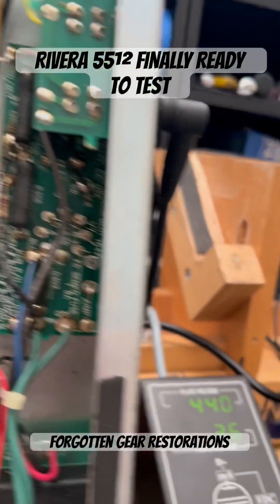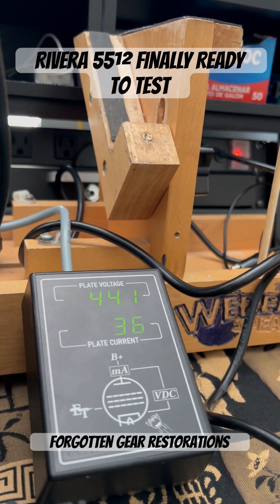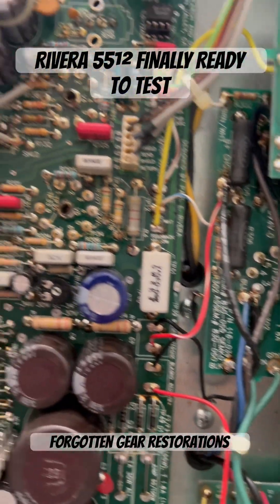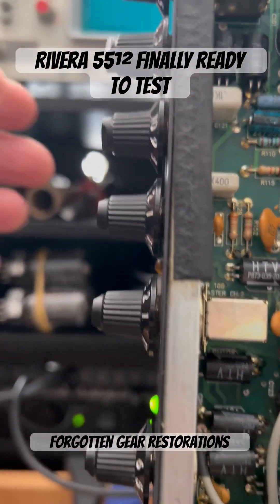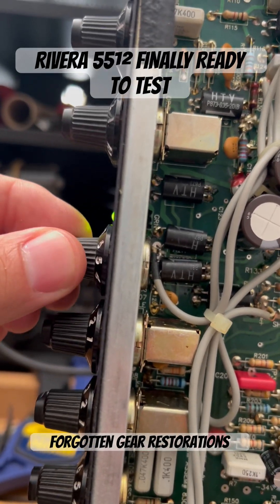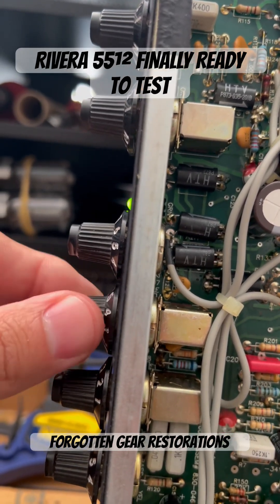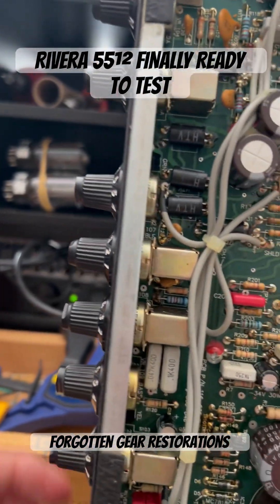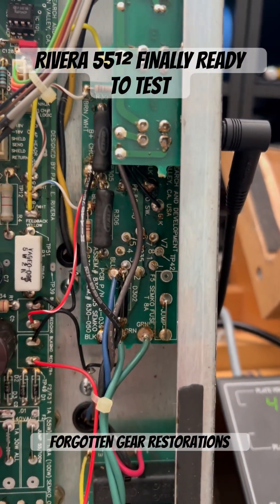Rivera 55¹² Finally Ready To Test